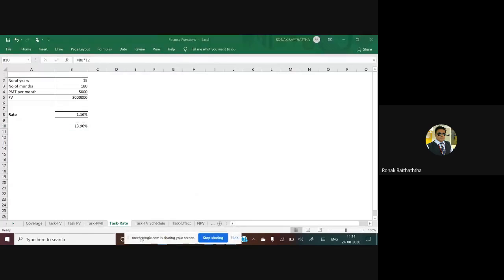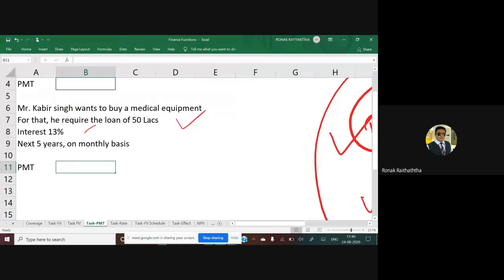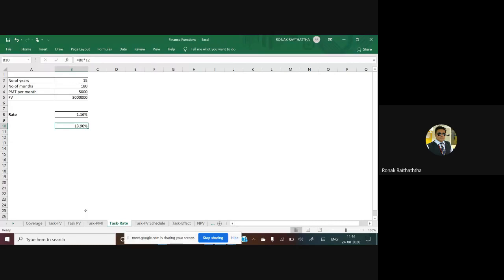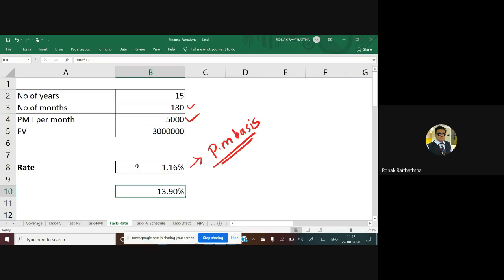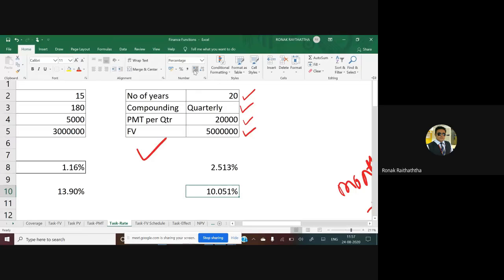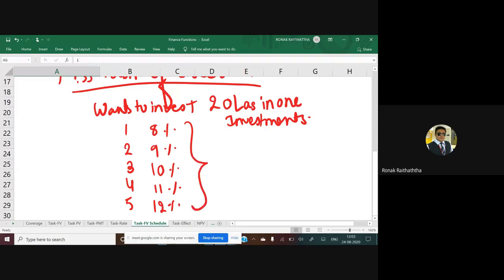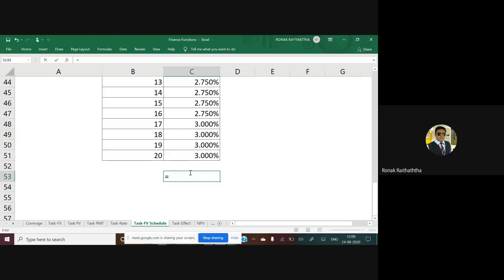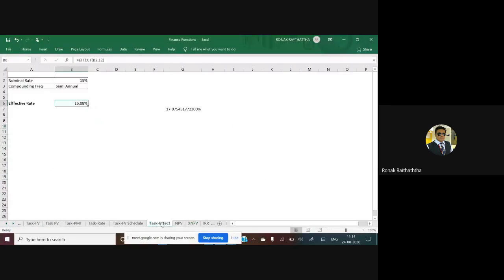Finance functions in Excel -PMT, FV Schedule & Rate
24 08 Finance functions in Excel -PMT, FV Schedule & Rate